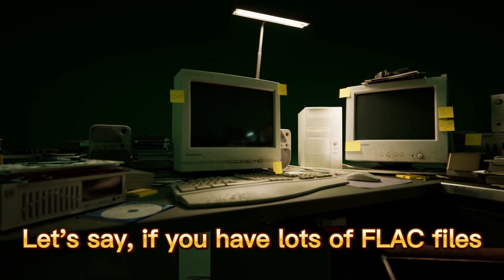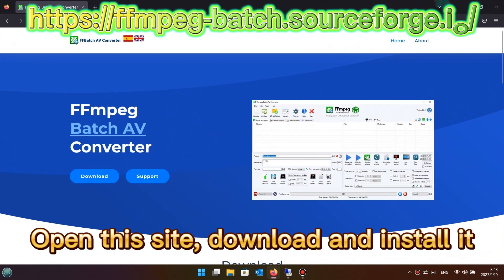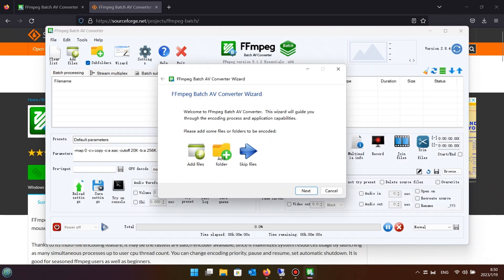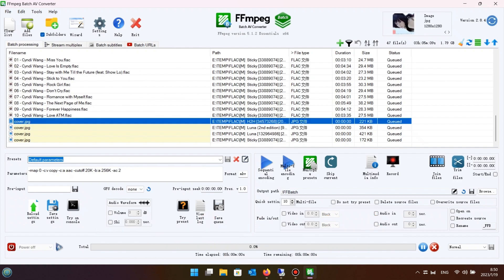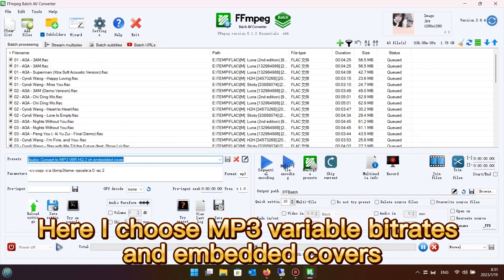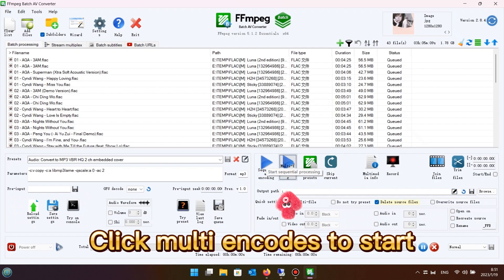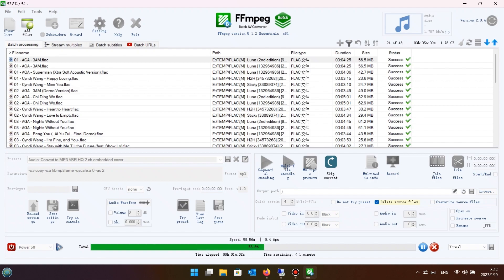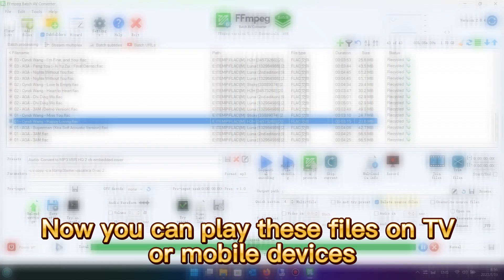How to batch convert FLAC to MP3 (freeware)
If you have lots of FLAC loseless audio files, but when you want to enjoy them on mobile or TV devices with Music Player for Android TV app

You better convert them all to mp3 to save some space and loading time. here is how to do it with a free software called ffmpeg batch av converter.